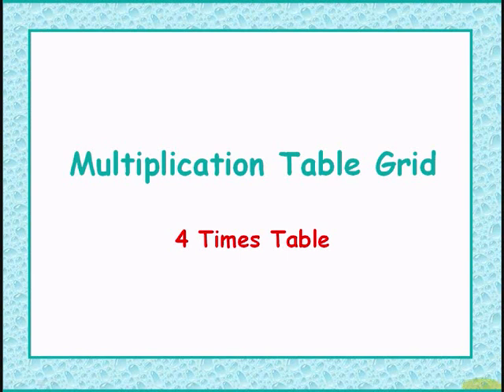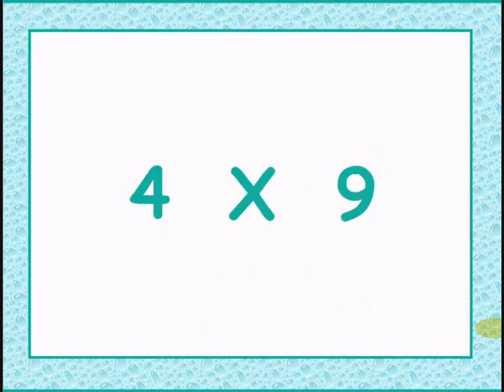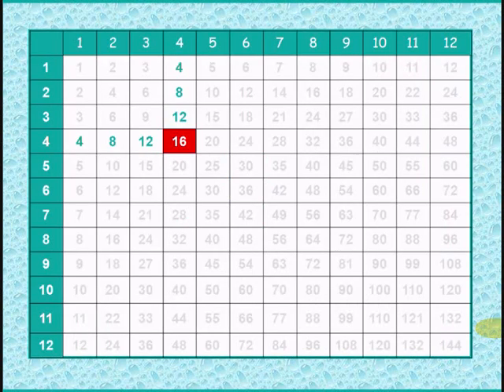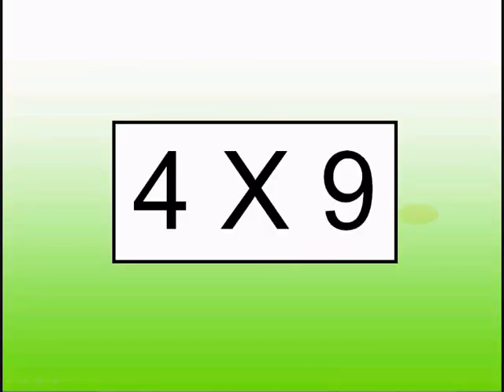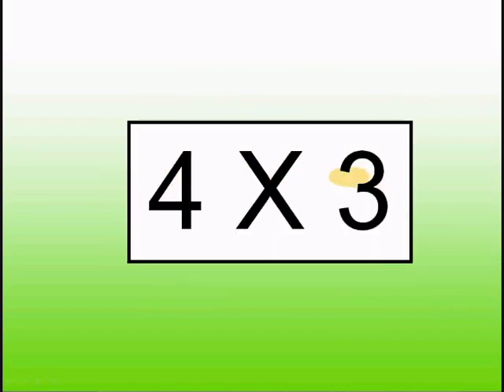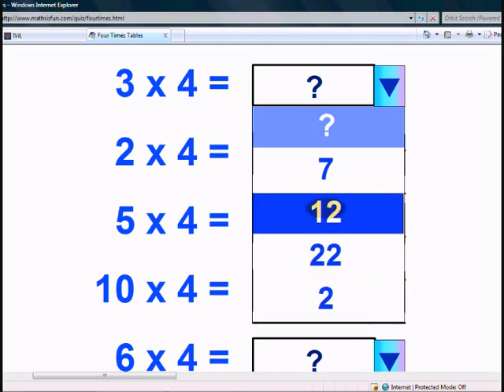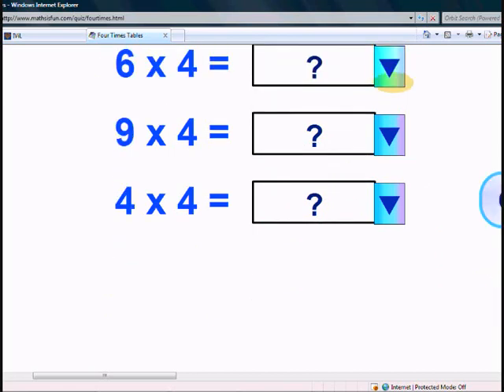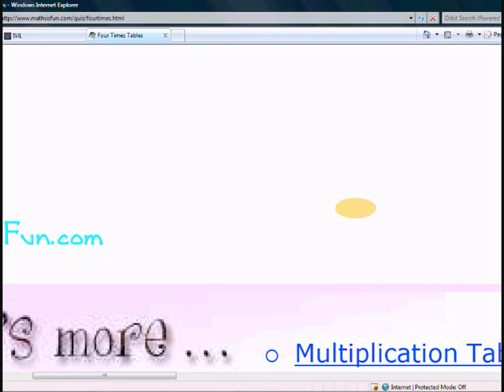4 times table